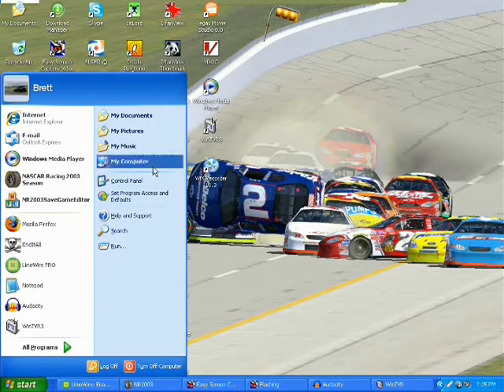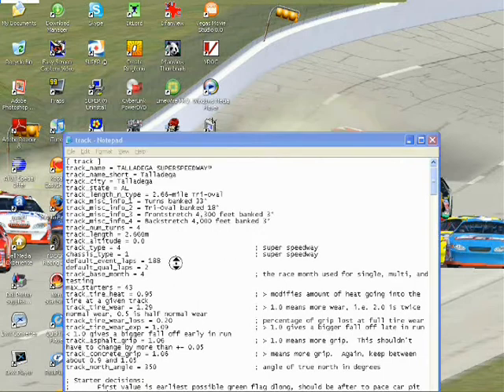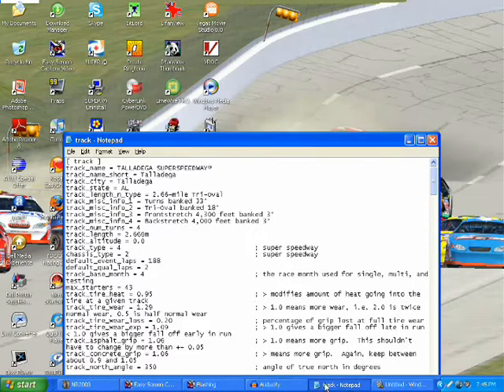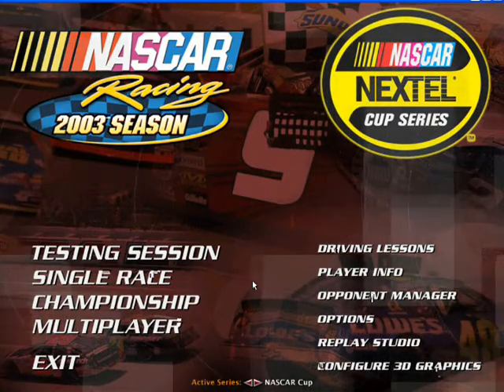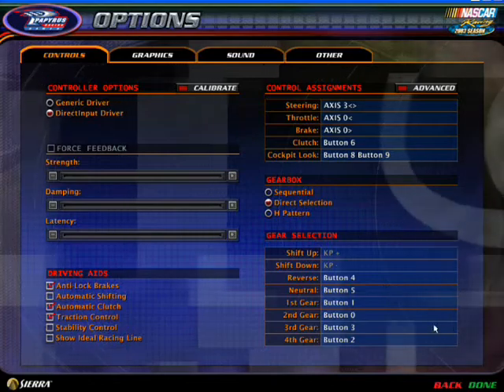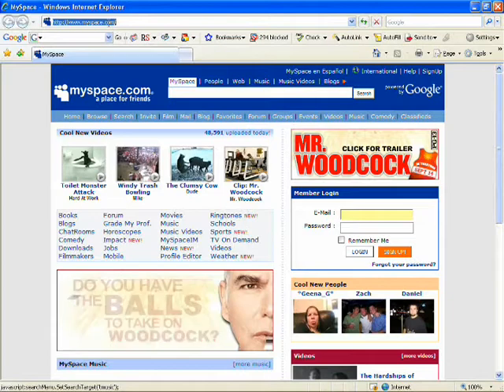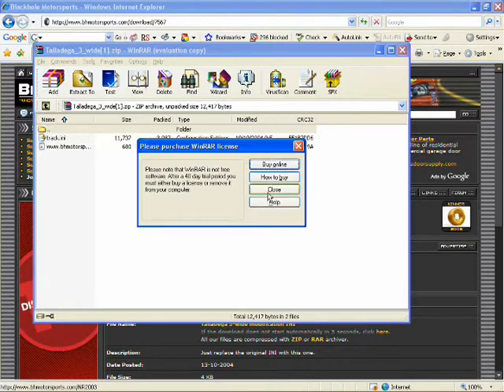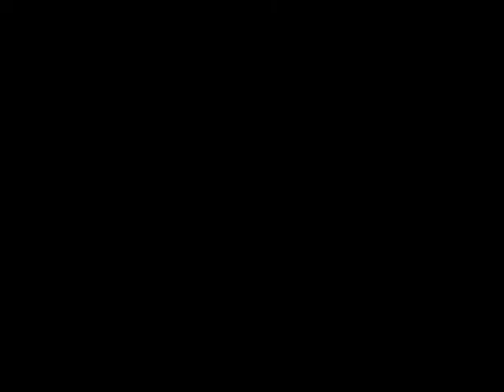NR2003 Tutorials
well with all the questions that have been asked I thought I would make it alot easier on people by making some tutorials. So I hope this helps.